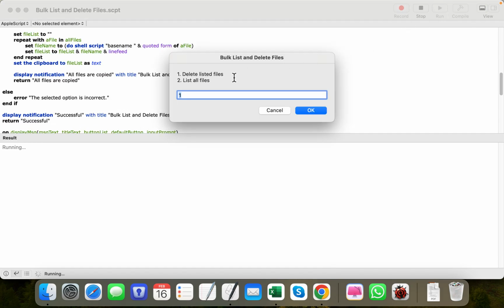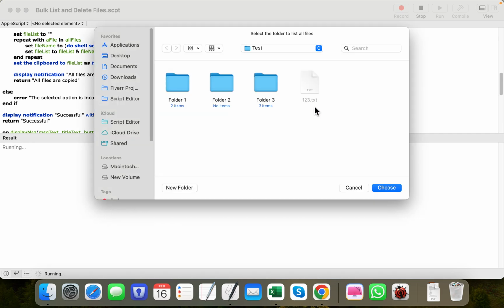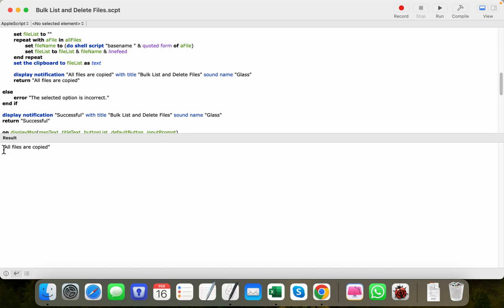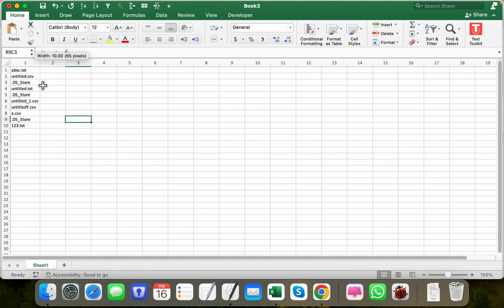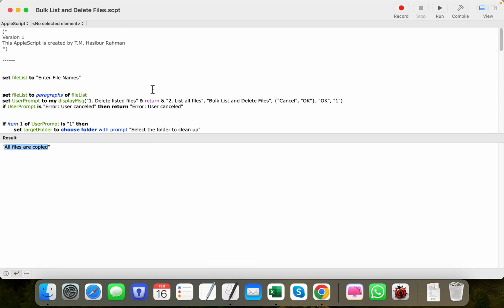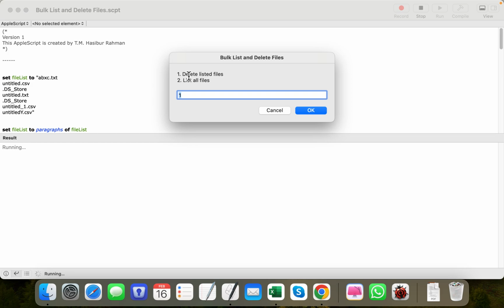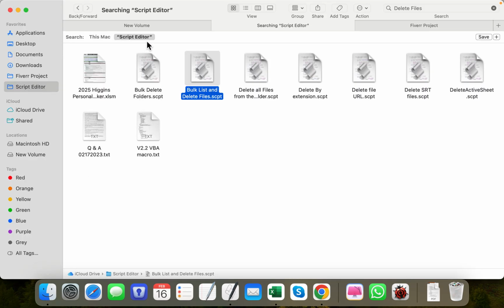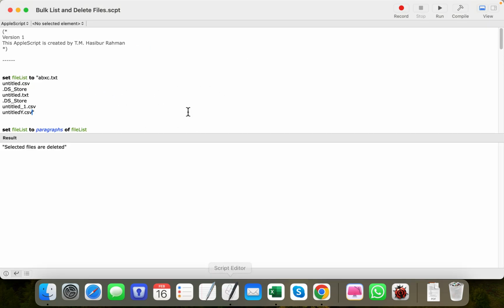AppleScript Automation: Bulk File Listing & Deletion | Hire Me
Welcome to my tech corner!
I specialize in custom scripts and automation solutions in AppleScript, Python, Excel VBA, and Google Apps Script. If you need personalized scripts or assistance with your projects then reach out and let's get your project automated.

Contact to hire me:
Name: T.M. Hasibur Rahman